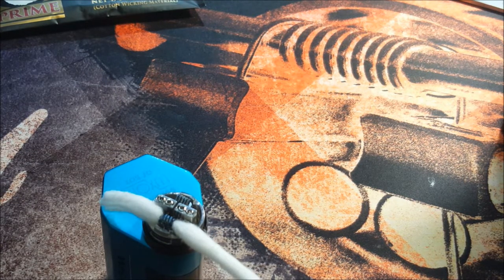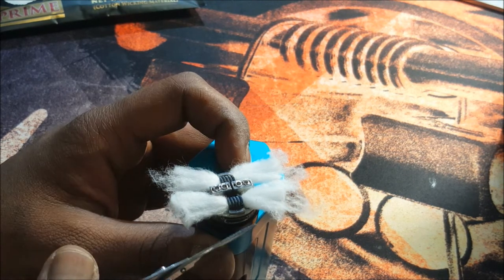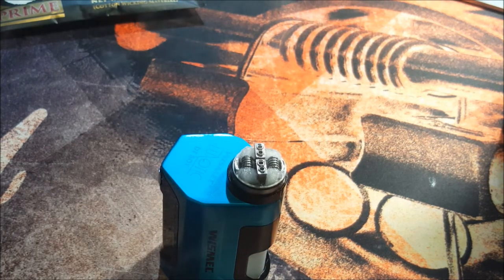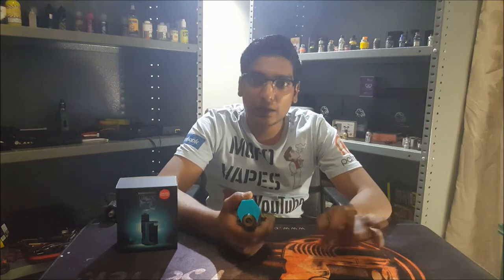Luxotic DF Box Kit c/w Guillotine V2 RDA by Wismec - Mofo Vapes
Luxotic DF Box Kit by Wismec
Guillotine V2 RDA

Coils- Claptons - 0.19ohm

***THIS PRODUCT CONTAINS NICOTINE AND SHOULD NOT BE USED BY ANYONE UNDER THE AGE OF 18

Mofo Vapes
@Mofo Vapes

Vaping Underground
Atomizer Reviews: